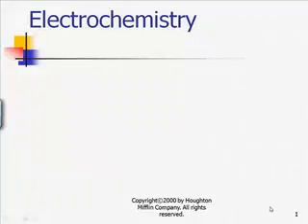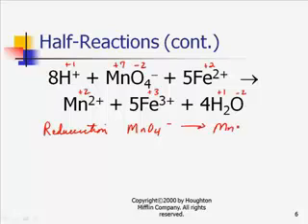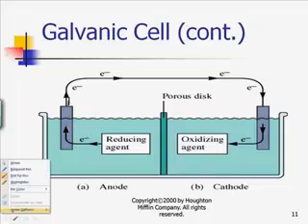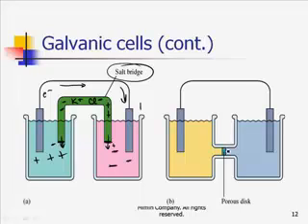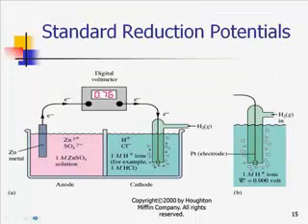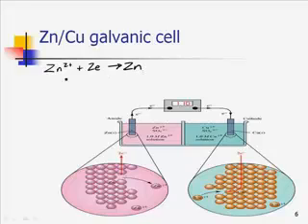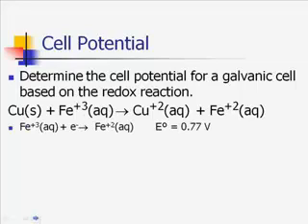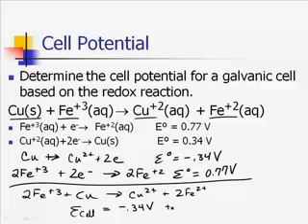electrochem part 1